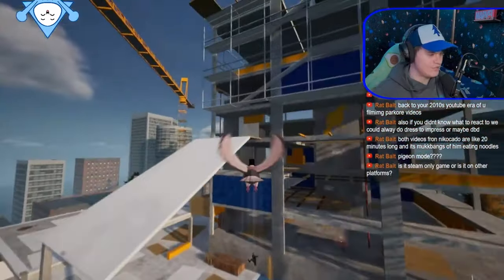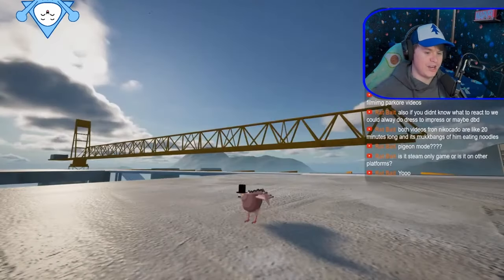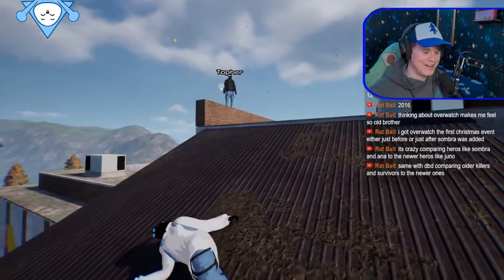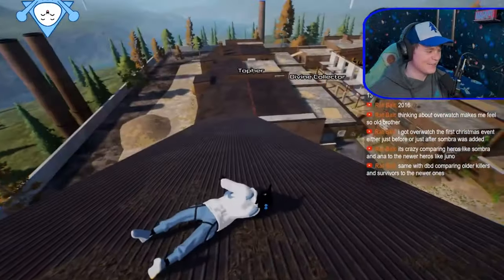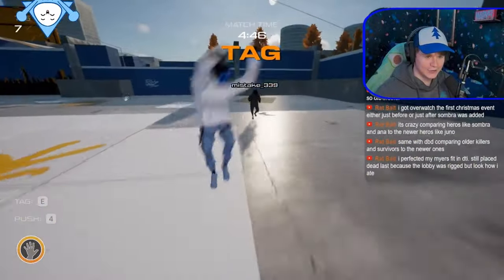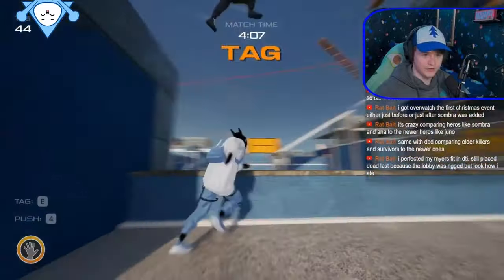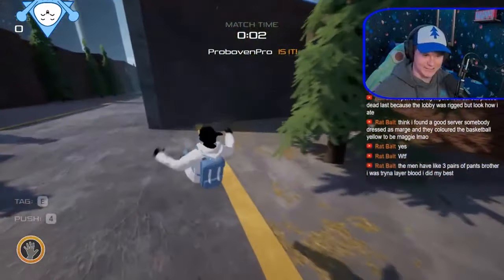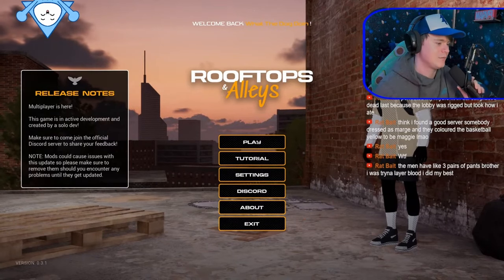Parkour Tag!?| Rooftops & Alleys Multiplayer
For a while now I have been playing an amazing parkour game called Rooftops & Alleys which is by a solo developer who has managed to create an addicting parkour game where you can hop into maps and do cool flips and tricks, but recently the game has become even more addicting with the multiplayer update where you can play with up to 3 other players making this the perfect parkour game for you and your friends.

The update brought freeplay where you can plan out cool routes and tricks with friends. Or if you're looking for a more competitve mode, the game also has parkour tag which is great for intense but addicting moments.